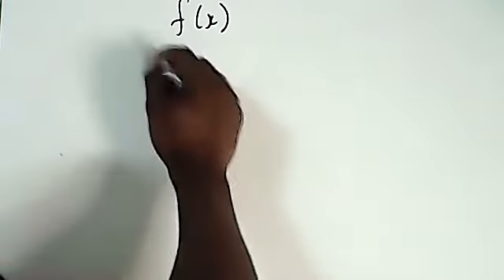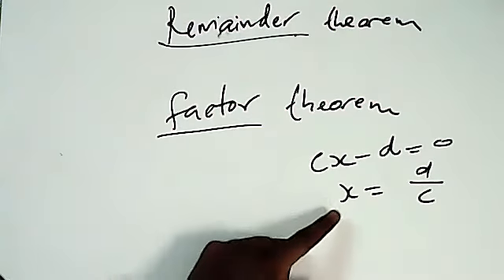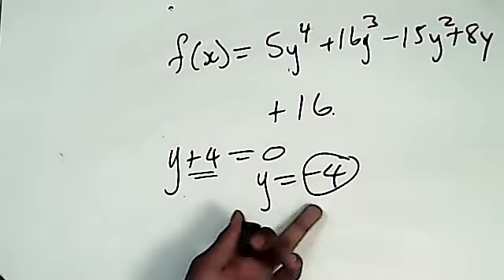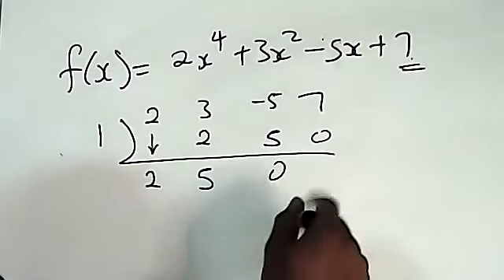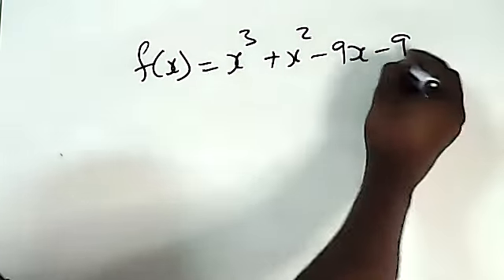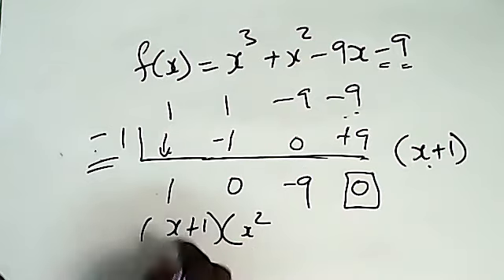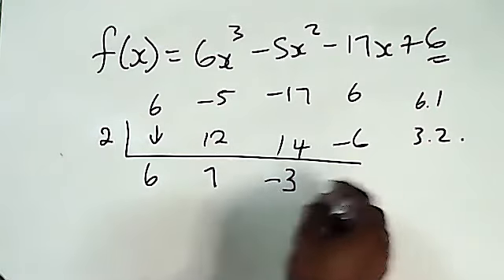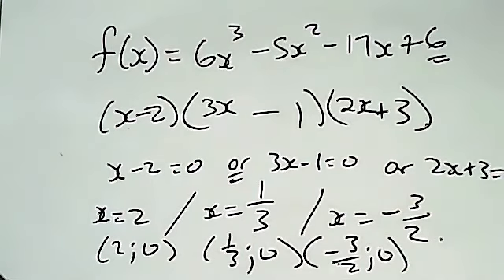Calculus finding factors